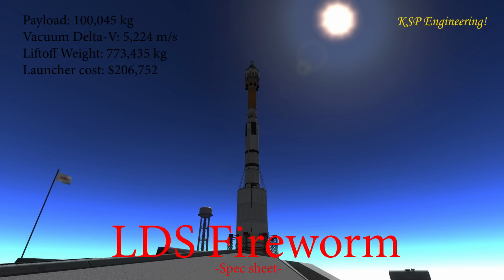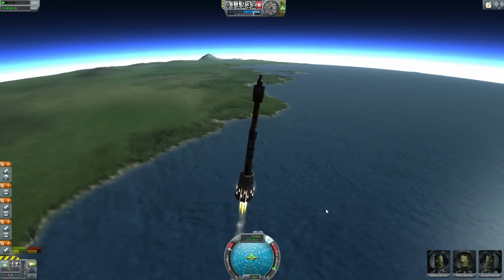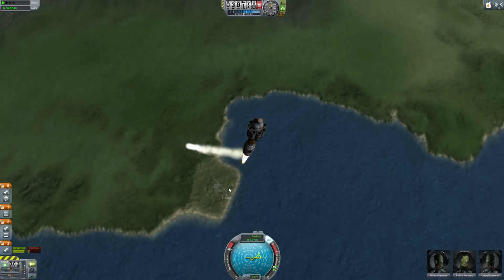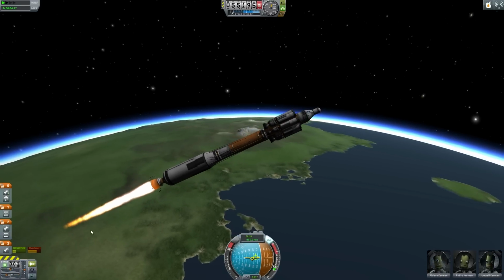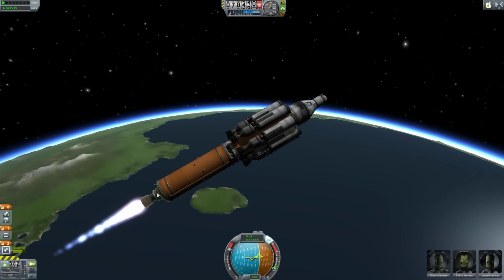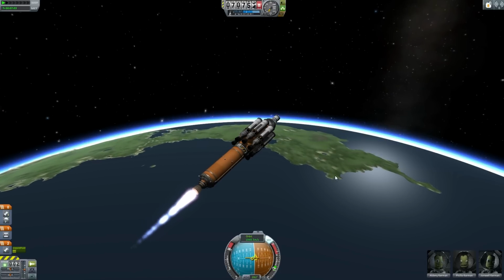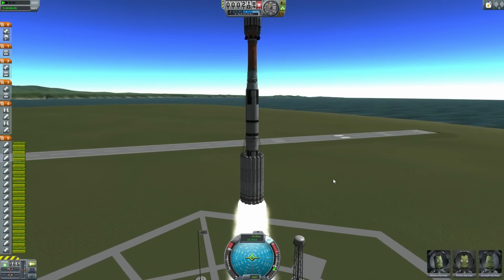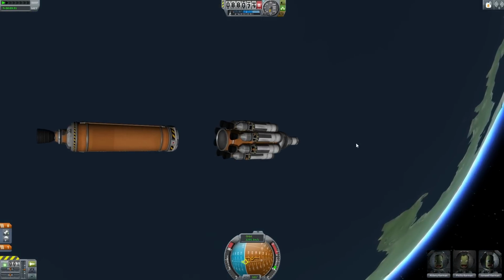KSP Engineering: LDS Fireworm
If more than one engine core is just too much hassle for you but you still have heavy things that need to go to space then look no further. The LDS Fireworm is here to help and it does so at very reasonable rates!